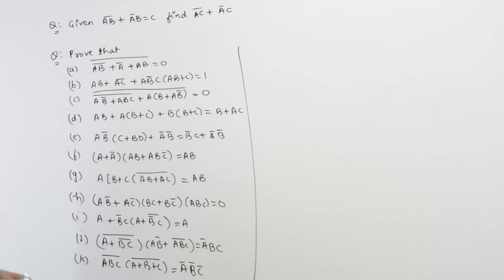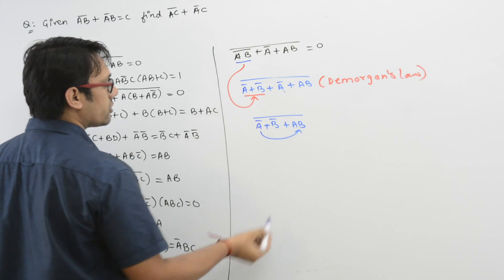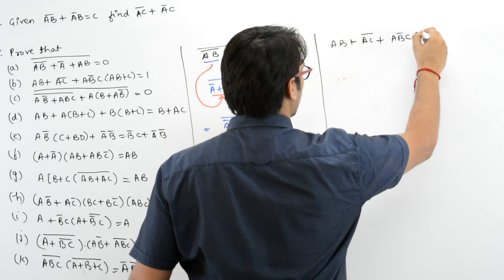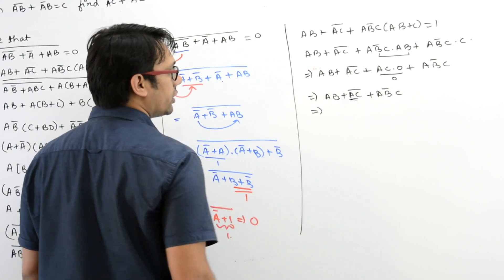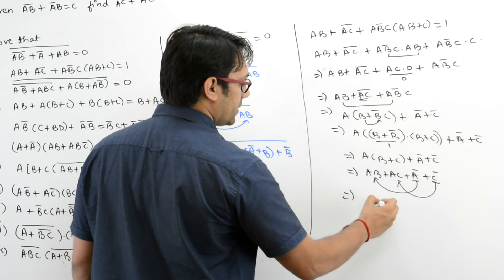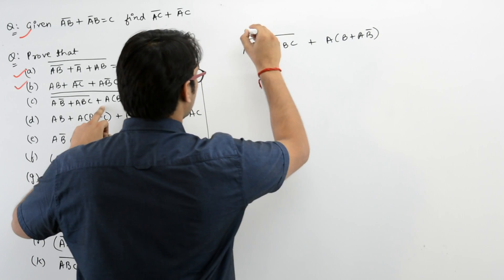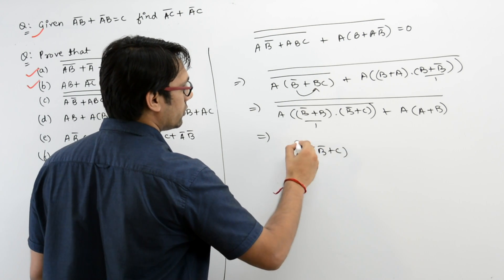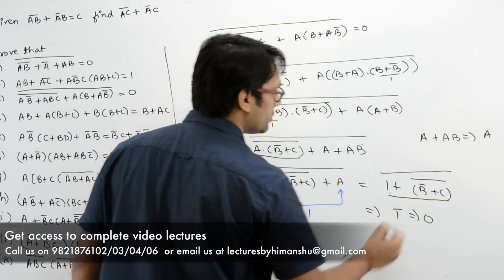Digital Logic 17 Example problem - Digital Logic